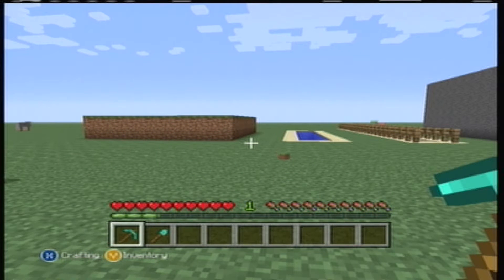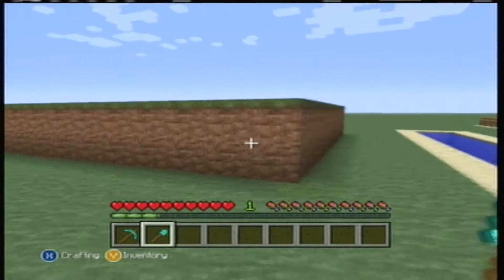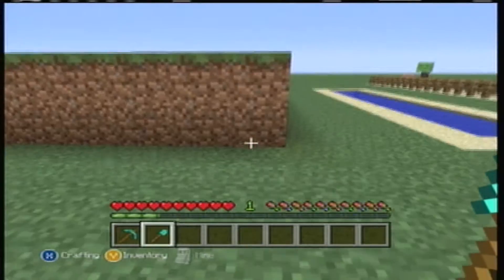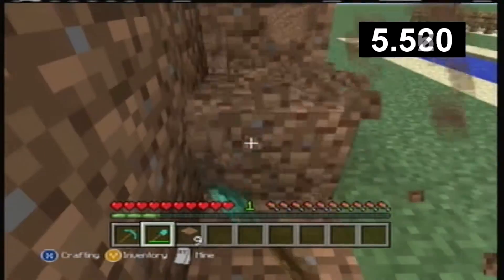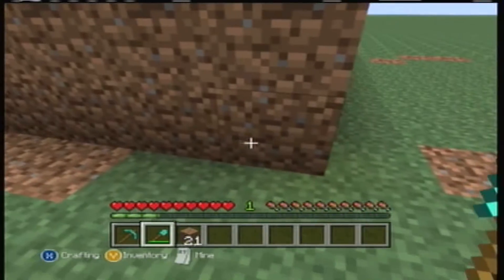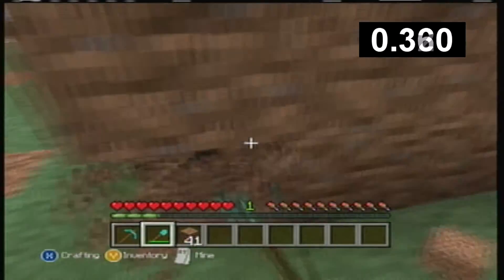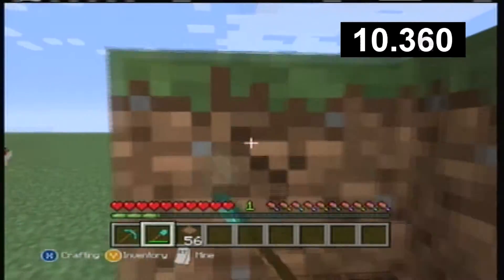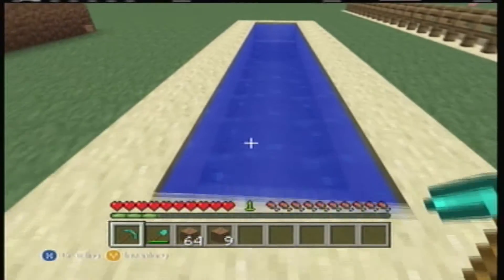Most efficient ways to do things in Minecraft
Hey guys, I just wanted to show you guys a few tricks (if you didn't already know) in Minecraft that will save you some time!